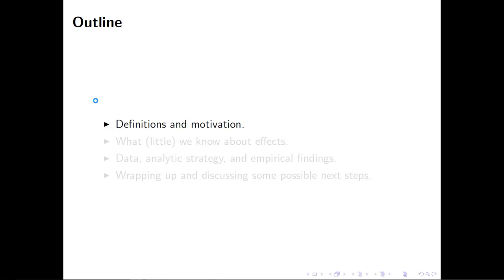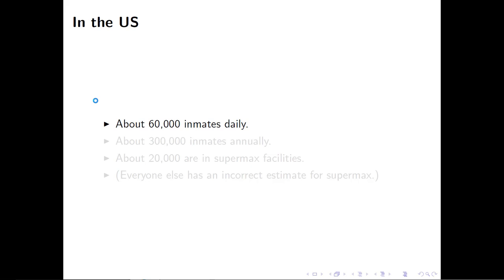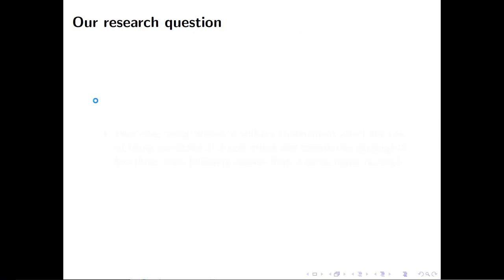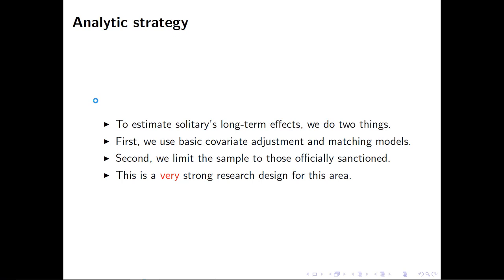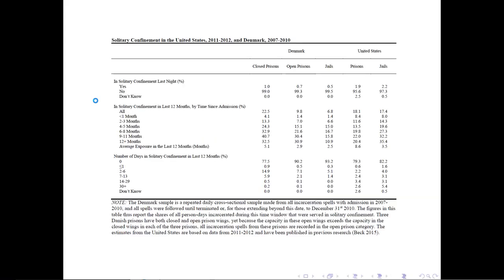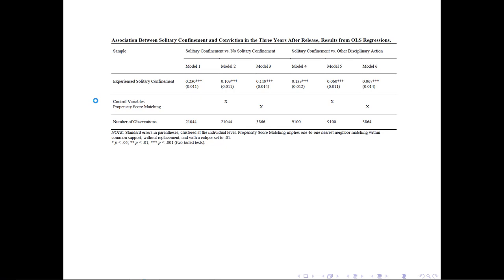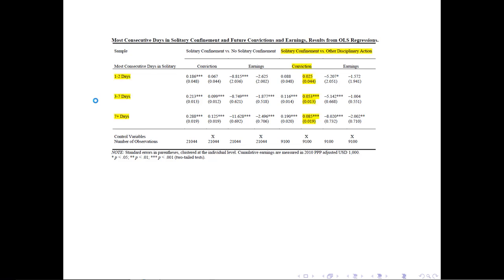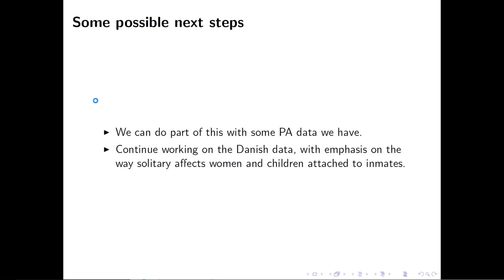Christopher Wildeman Notestein Seminar 10-24-17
The Long-Term Consequences of Solitary Confinement